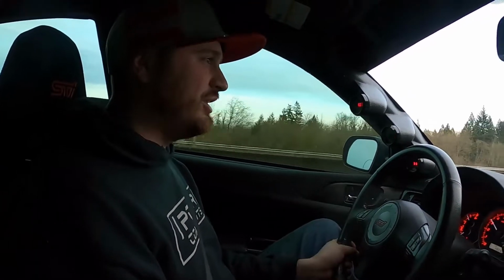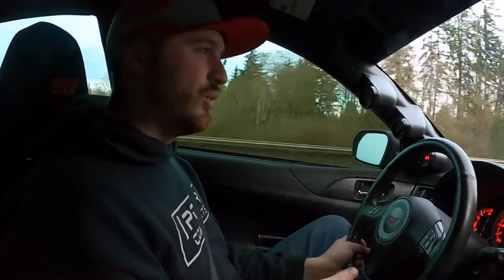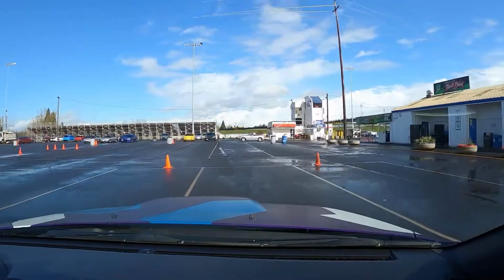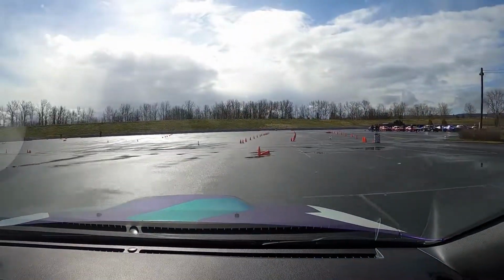Autocross Event Recap. What worked and what didnt!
Today is just a quick Autocross event recap. The video I orginally planned didnt happen, so I decided to do a quick recap while driving home. I wanted to go over what worked and what didnt at the track. I missed some stuff because I was more focused on my driving. I dont know how other youtube vloggers do that, and hold a camera. I had someone else holding the camera for me thankfully. The autocross event in general went very well actually. I can see improvement from last year. A lot of things worked and some things didnt with my driving style. I also need tires and I forgot to mention that in the video. Today was a quick little update. Ive got some new content coming in the next video hopefully. Just working out some details. For anyone wondering the car put down about 320hp (slightly less) and 345 ft lb of torque. Made some small gains from the home made air box, and I have more changes coming in the future as well!
My new Facebook page!